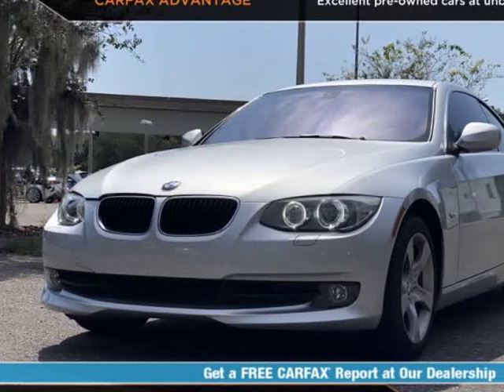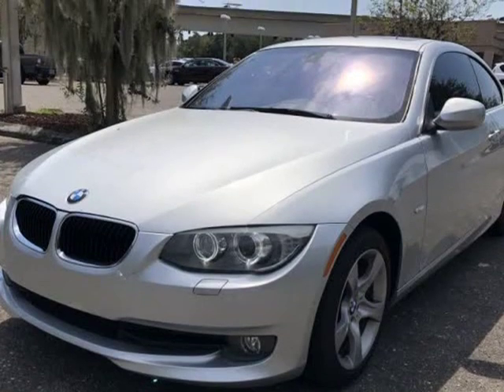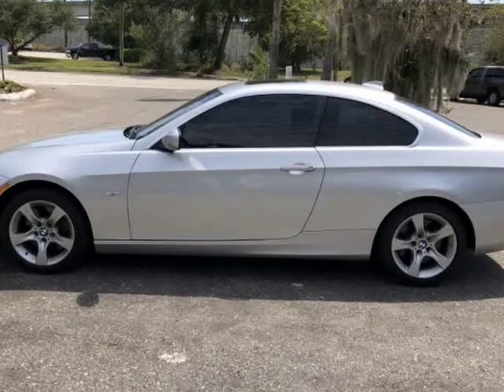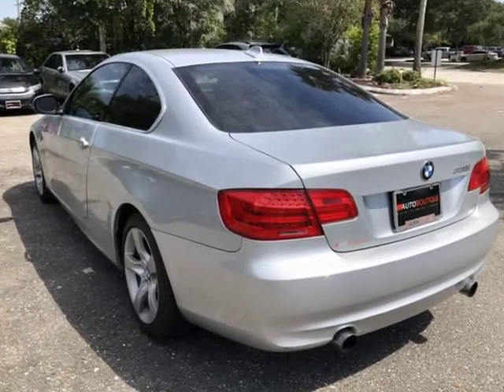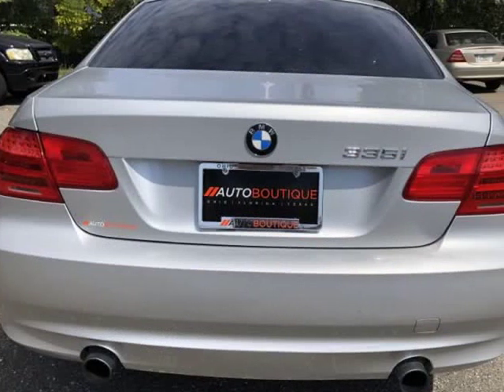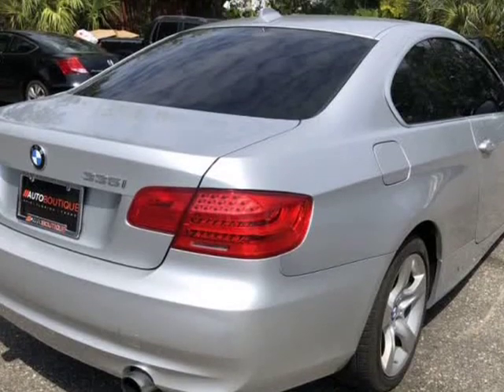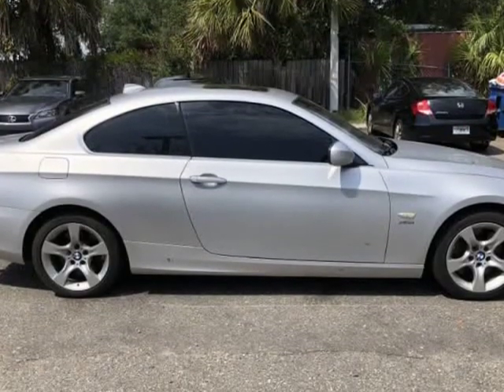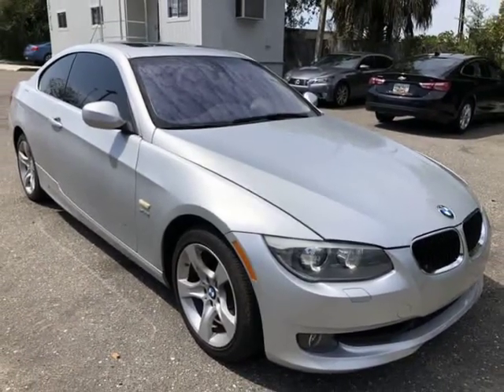2013 BMW 335 XDRIV XI (jacksonville, Florida)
auto boutique
8849 arlington expy
jacksonville